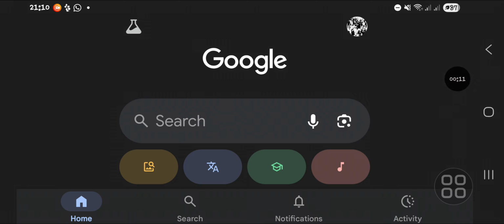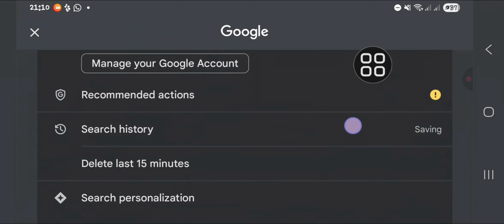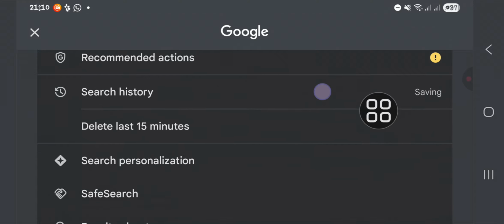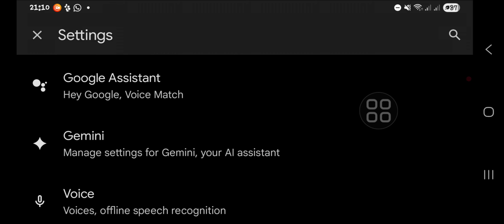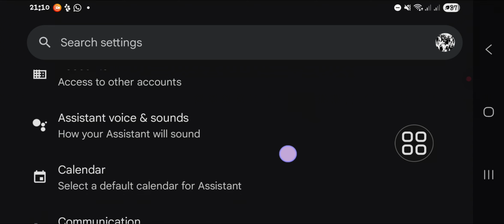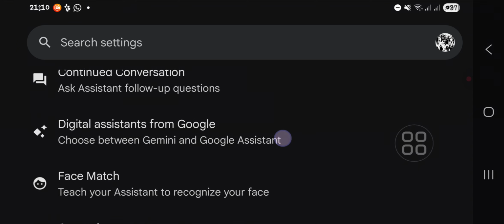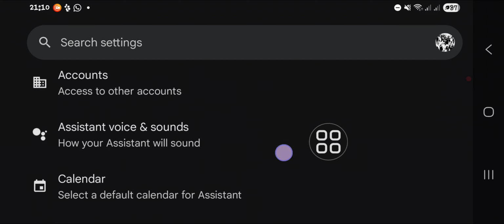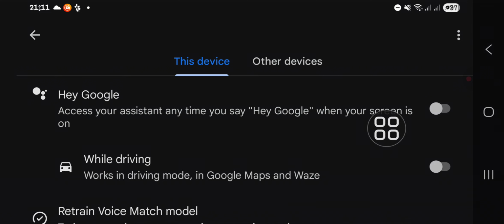👍❤ How to Remove Gemini from your Android Phone | Full Tutorial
Want to uninstall or disable Google Gemini from your Android device? In this easy step-by-step tutorial, I’ll show you how to remove Gemini and restore your phone’s default settings. Whether you’re using a Samsung, Pixel, or any Android device, this guide works for all. We’ll go through app settings, permissions, and alternative options so you have full control over your phone again.